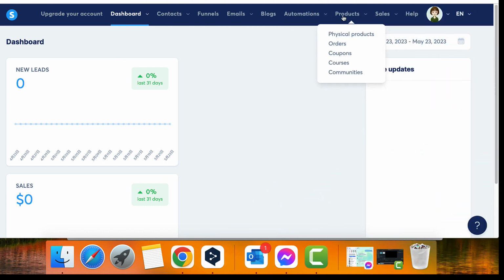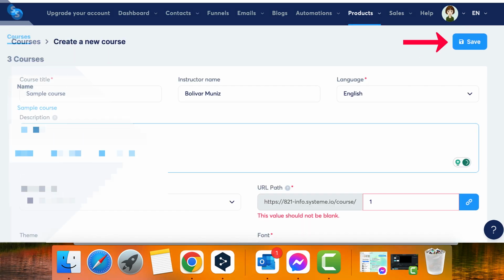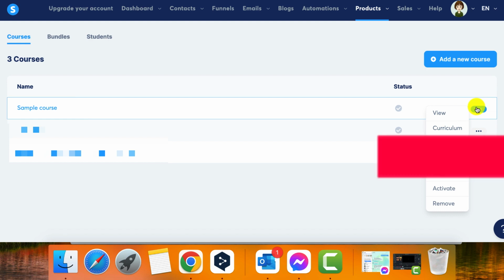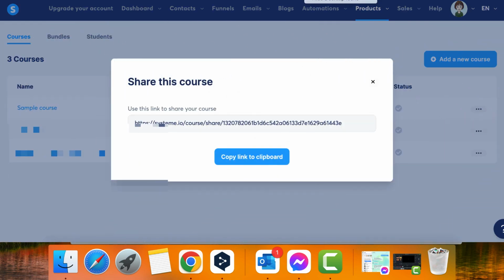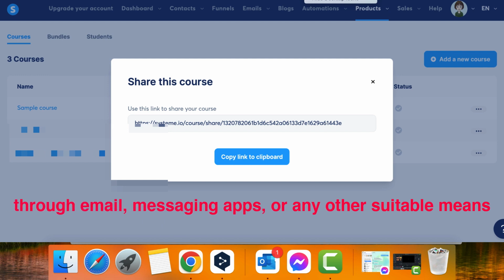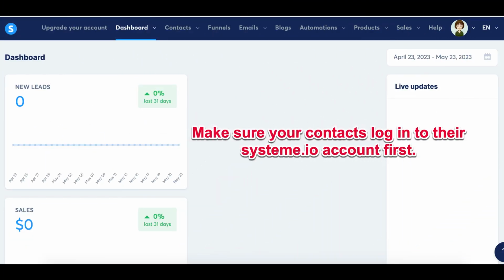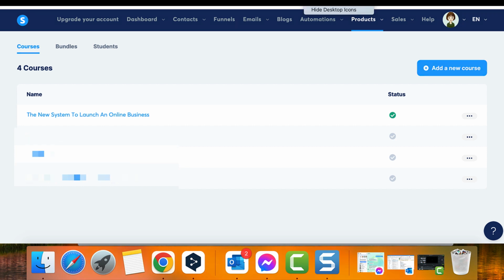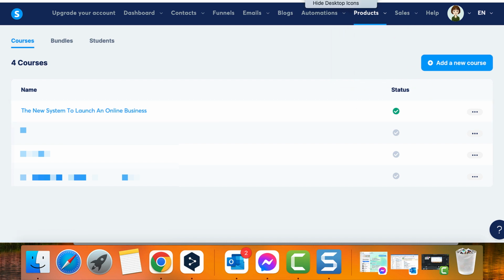How To Share A Course On Systeme.io (Systeme Tutorial)